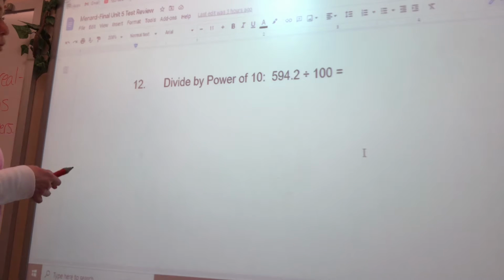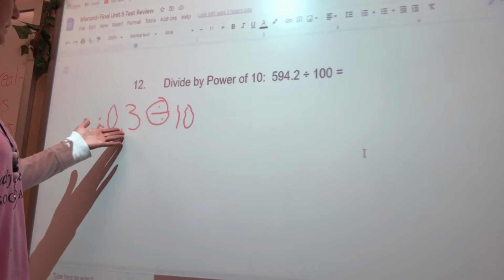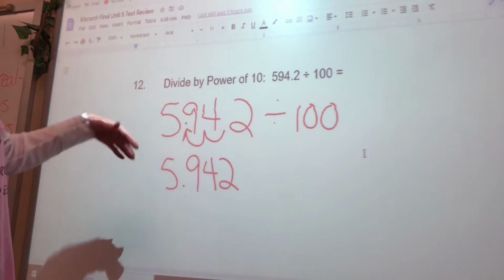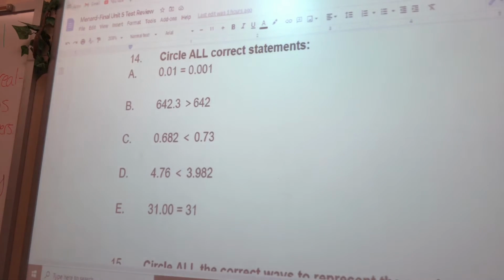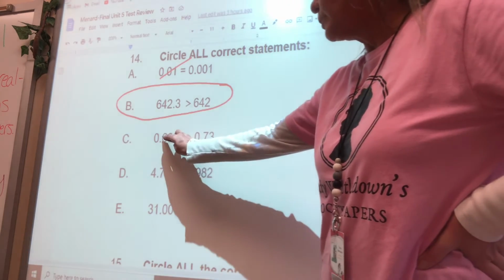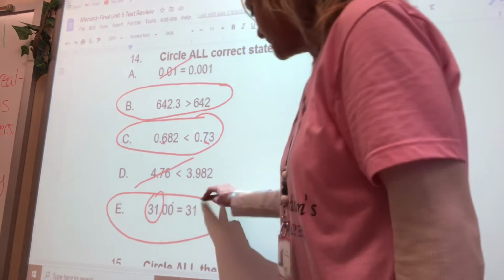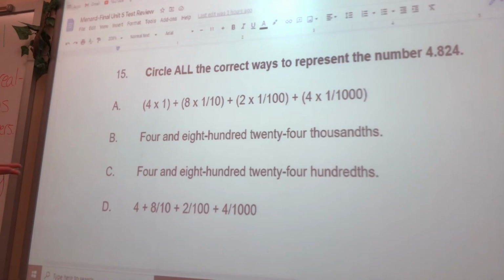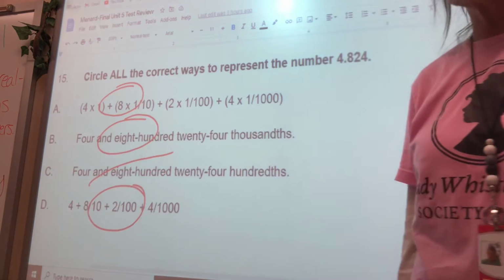Unit 5 Test Review (part 3)